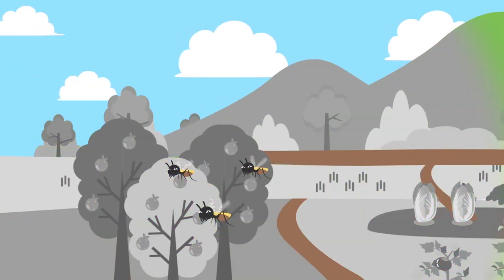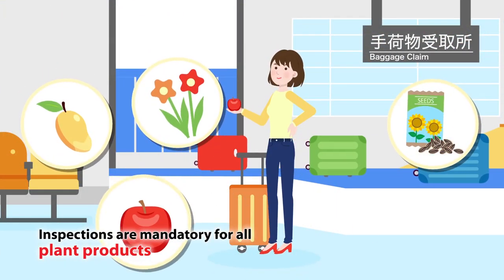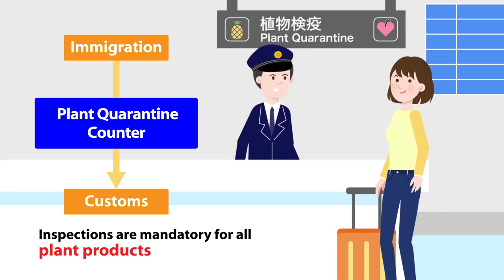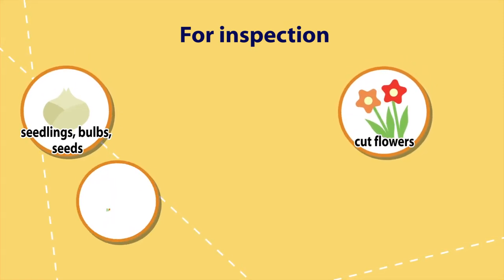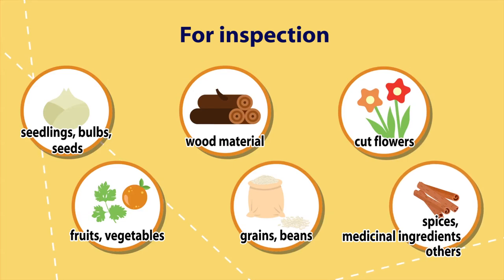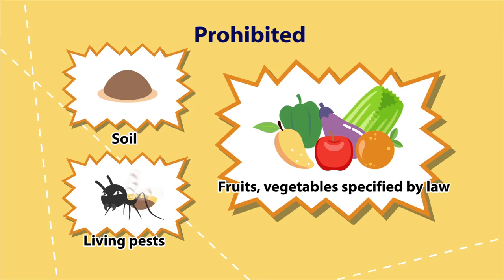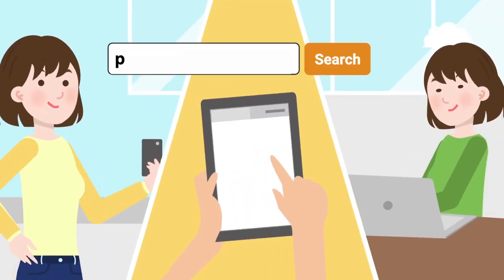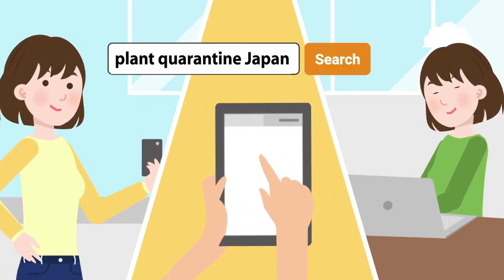Plant Quarantine Notice（For passengers visiting Japan）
Released on March 23, 2018

For passengers visiting Japan and passengers travelling abroad,
there are the risk of adhesion/invasion of the pest on the plants.
We appreciate your cooperation in plant quarantine.